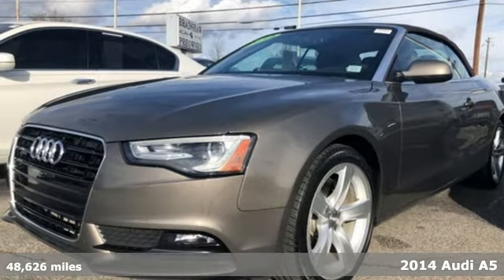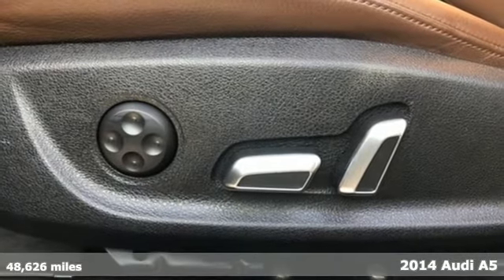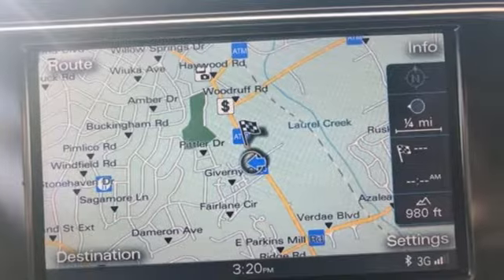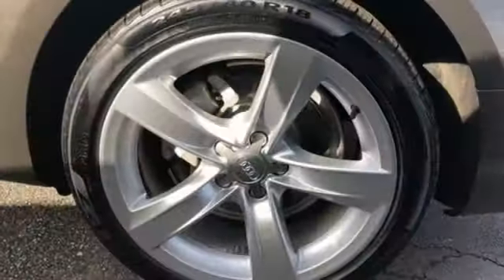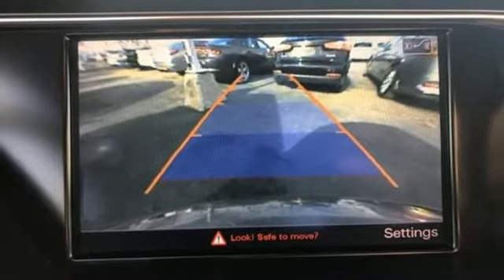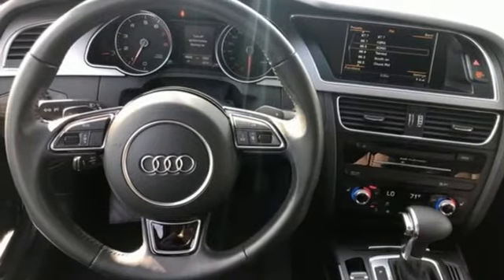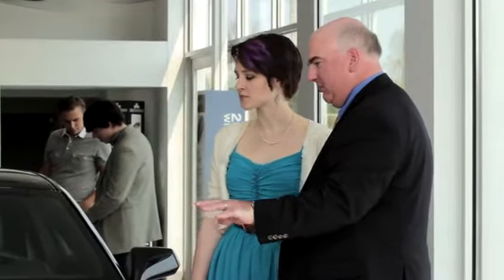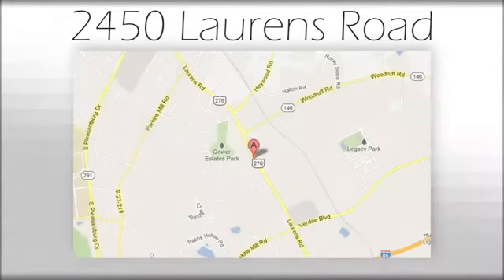Used 2014 Audi A5 Greenville SC Easley, SC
Year: 2014
Make: Audi
Model: A5
Trim: 2.0T Premium Plus
Engine: 2.0L 4-Cylinder TFSI
Transmission: 8-Speed Automatic with Tiptronic
Color: Gray
Interior: Brown
Mileage: 48626
Stock #: AP5317
VIN: WAULFAFH0EN001400
***Bradshaw Acura*** Priced below KBB Fair Purchase Price! Bluetooth, NO ACCIDENT HISTORY ON CARFAX, Rear View Camera, Navigation System. Clean CARFAX. CARFAX One-Owner. 20/29 City/Highway MPGbrbrbrAwards:br * ALG Residual Value Awards * 2014 KBB.com 5-Year Cost to Own Awards * 2014 KBB.com 10 Best Certified Pre-Owned Luxury Cars Under $30,000 * 2014 KBB.com 10 Best Luxury Cars Under $40,000 * 2014 KBB.com Best Resale Value Awards

Address:
2450 Laurens Rd